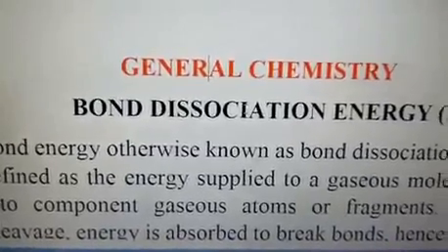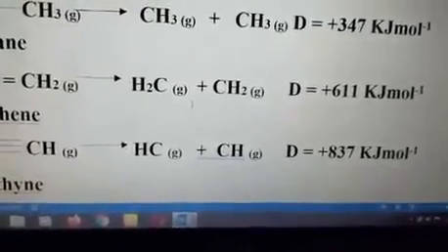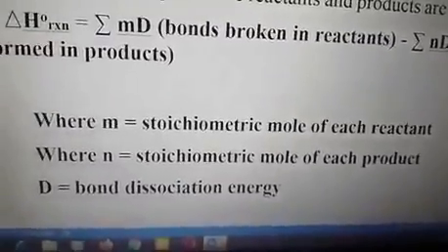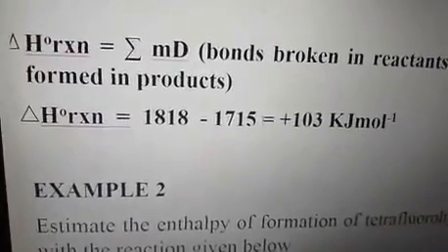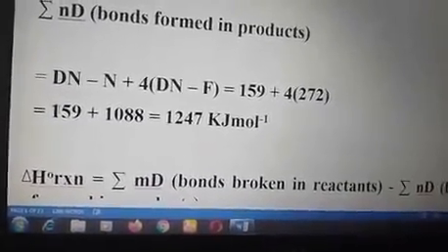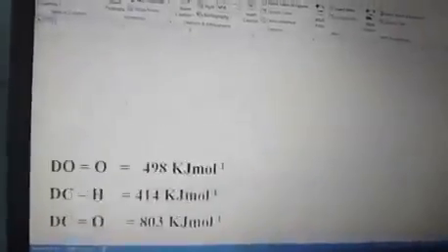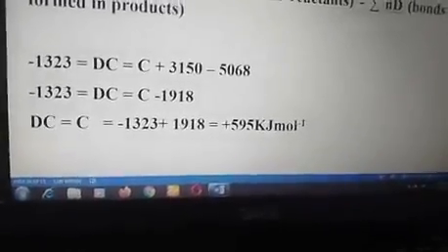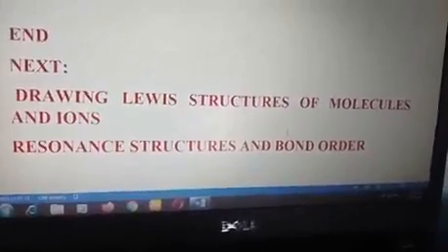CHM 101: Bond energy and calculations